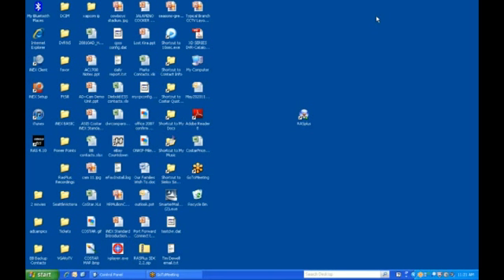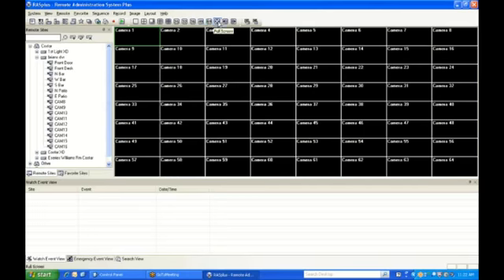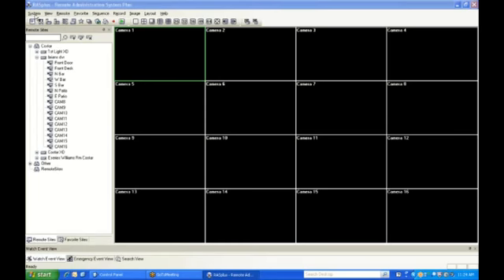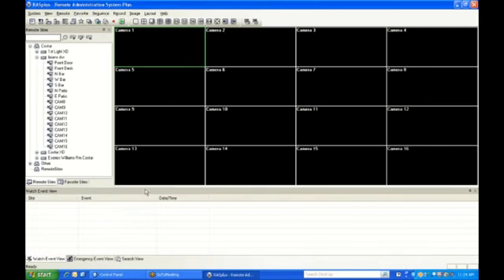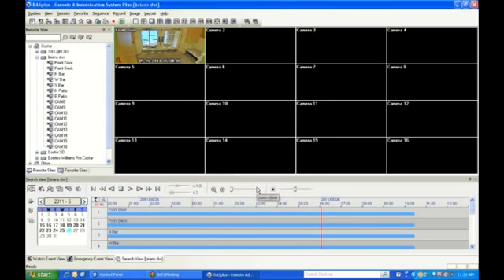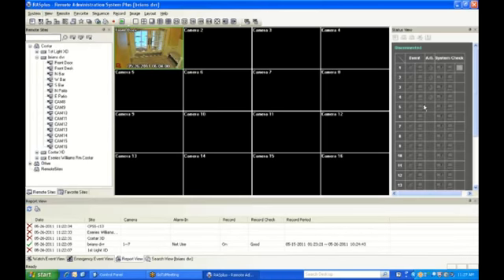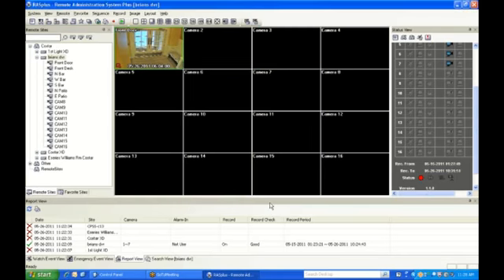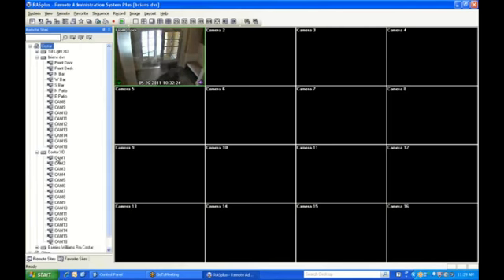RasPlus Overview.mp4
A quick overview of RasPlus Software, courtesy of Costar Video Systems.